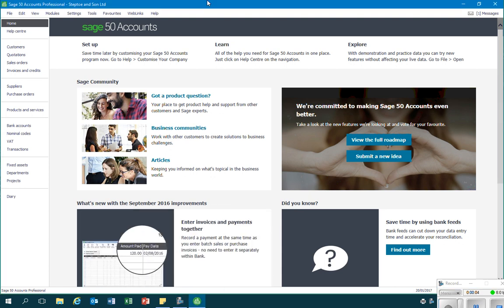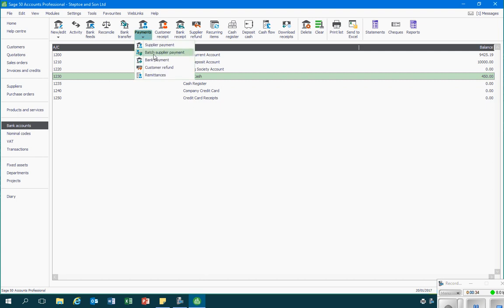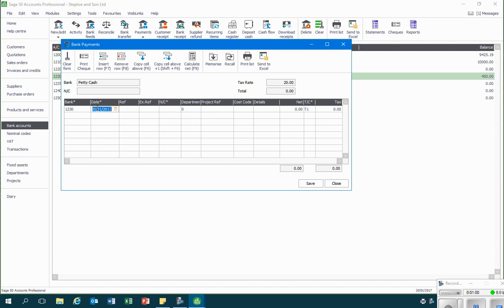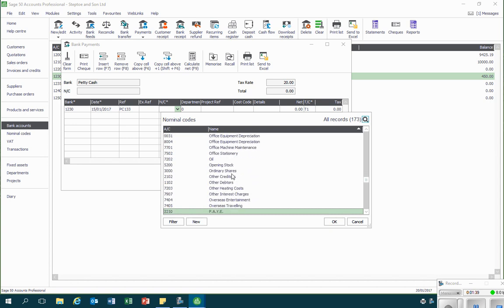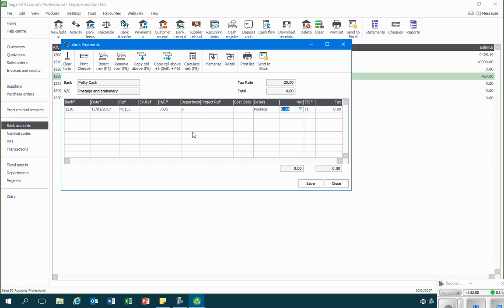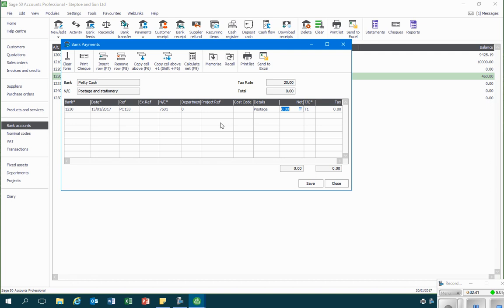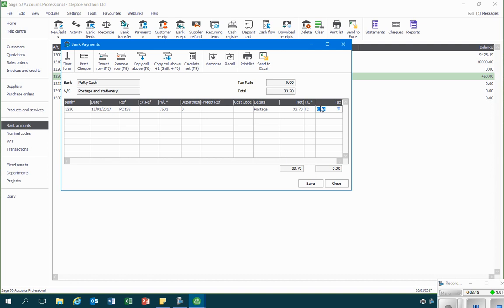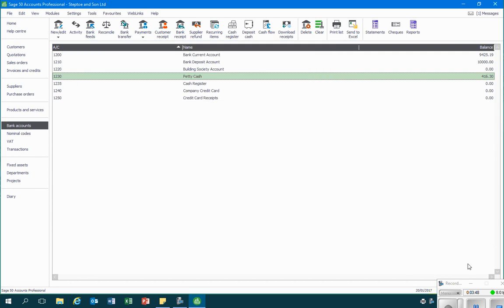34 Recording petty cash payments